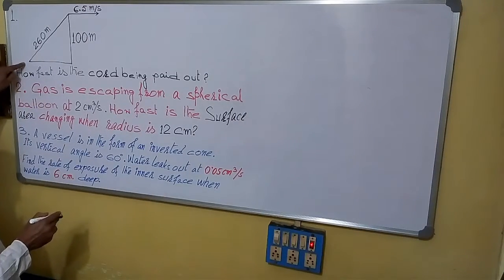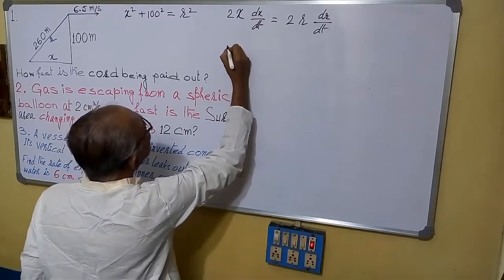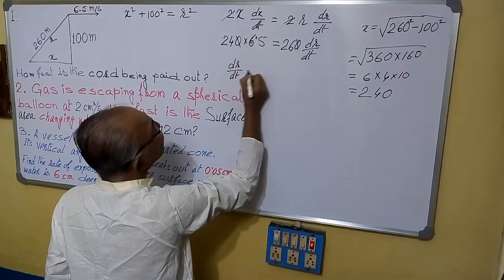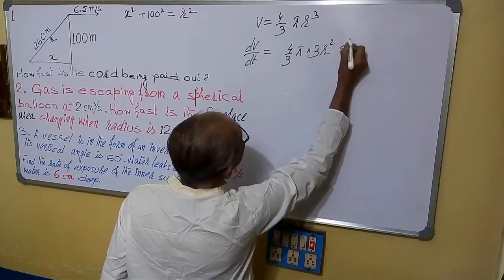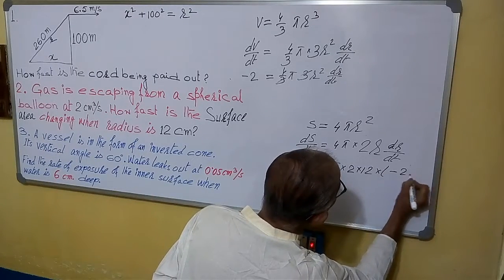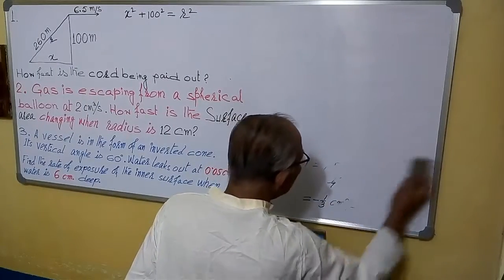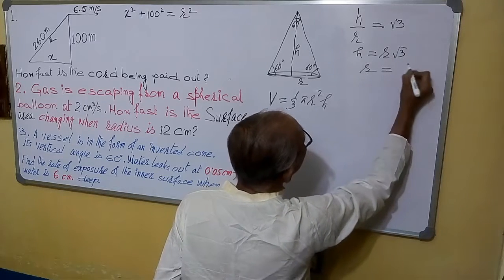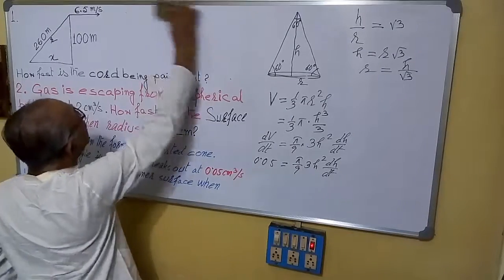Derivative as a rate measurer, Quick Solution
BHU, AMU, UOH, Presidency, Engineering Entrance exams. and for all competition.